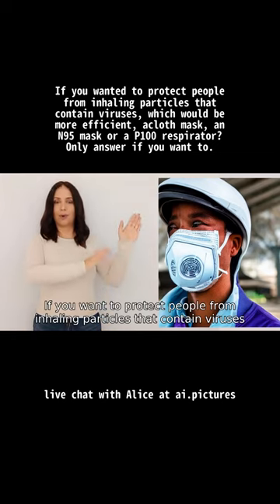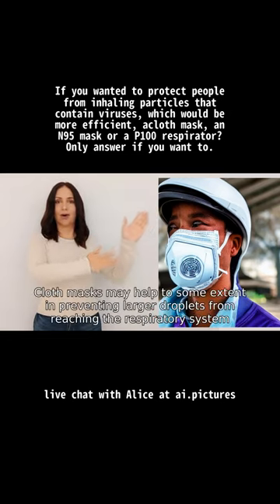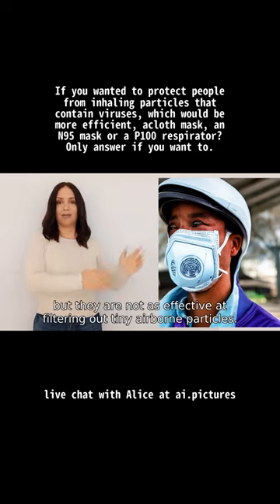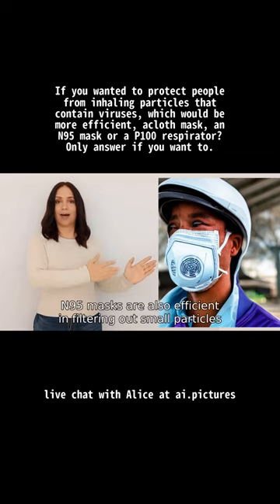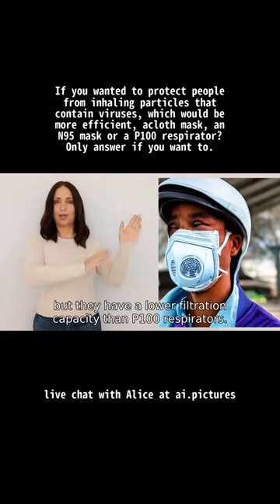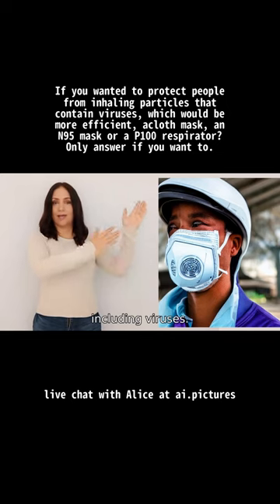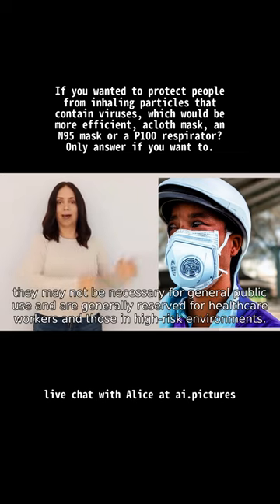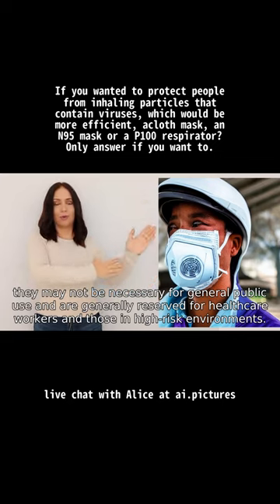If you wanted to protect people from inhaling particles that contain viruses, which would be more ef